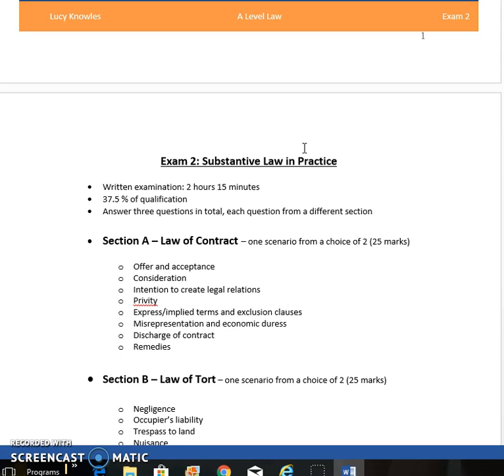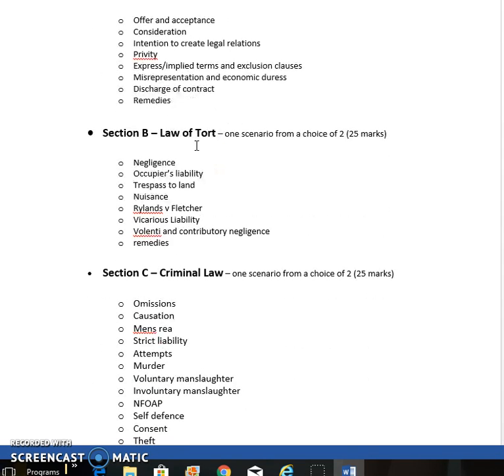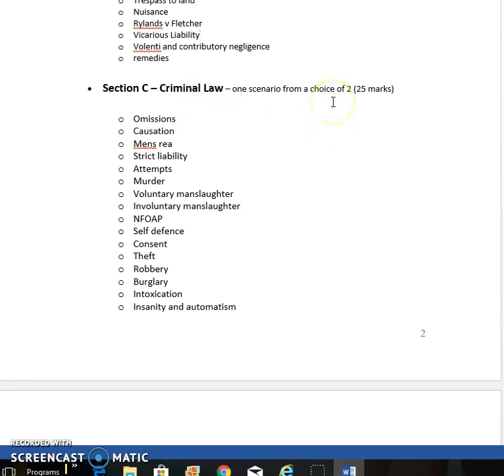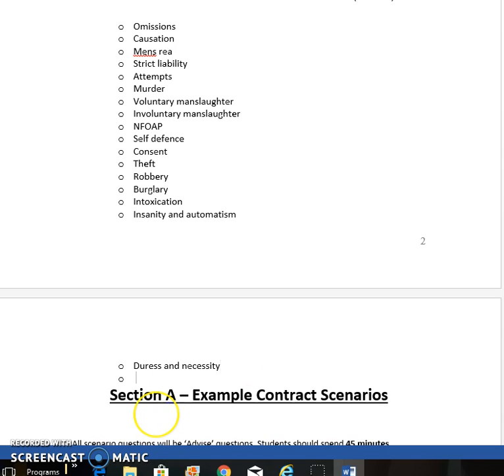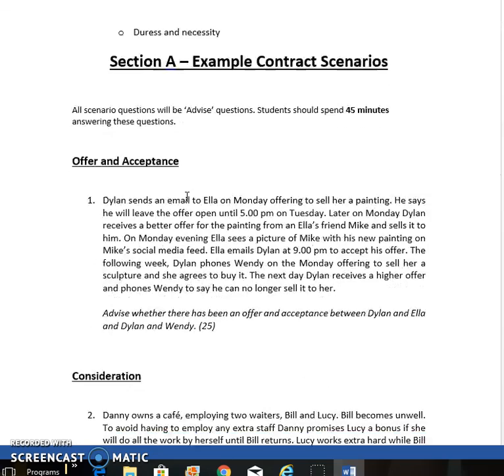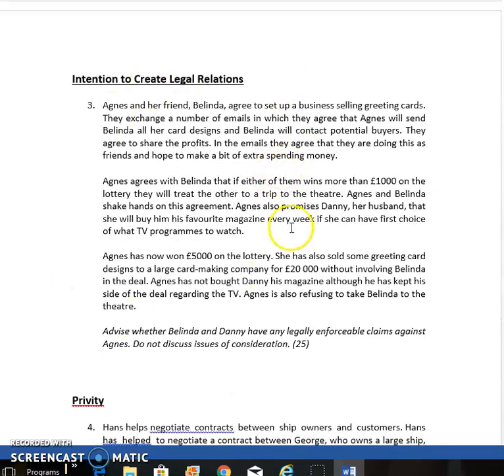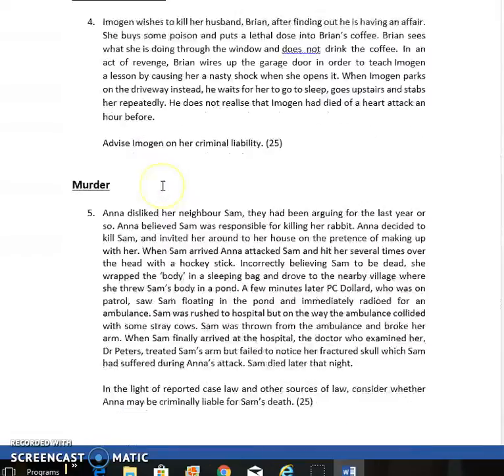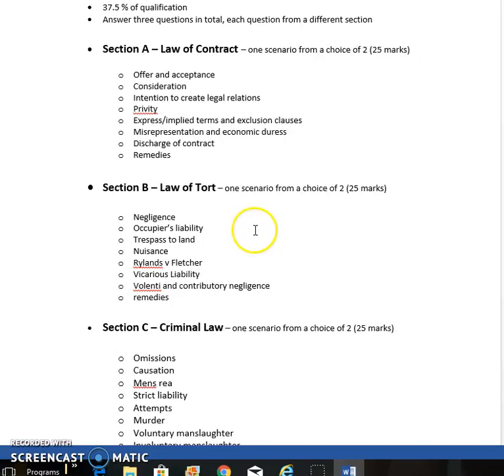Eduqas A Level Law - Format of exam 2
Video tutorial explaining the format of exam 2 on the Eduqas A level law specification.